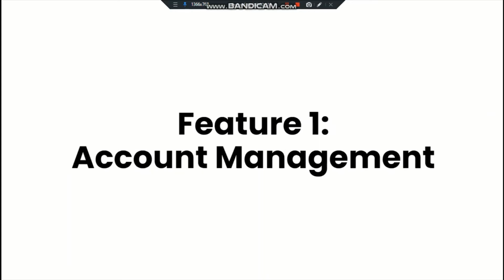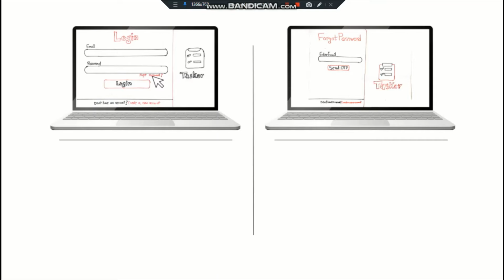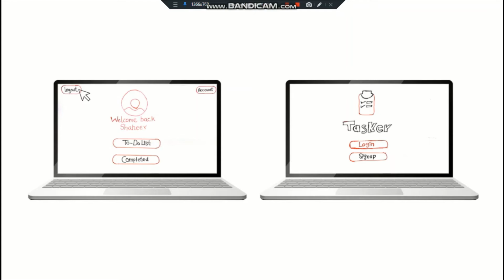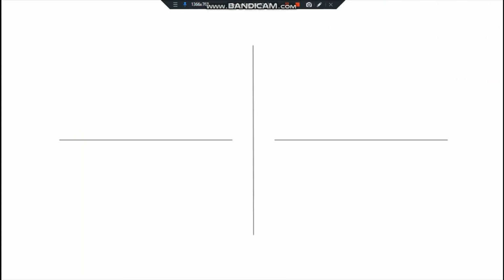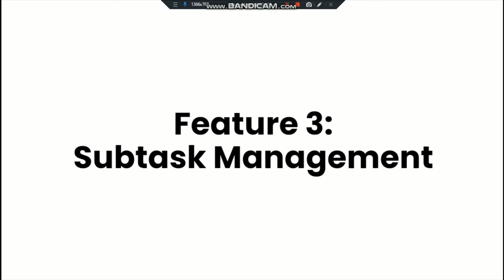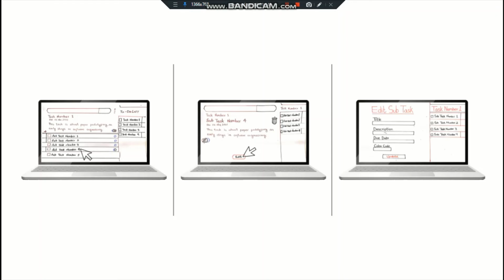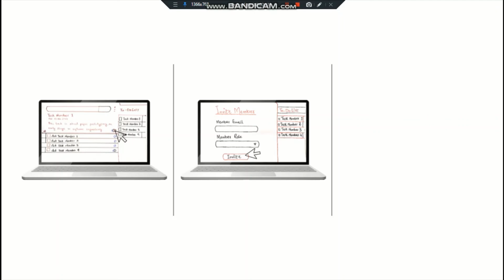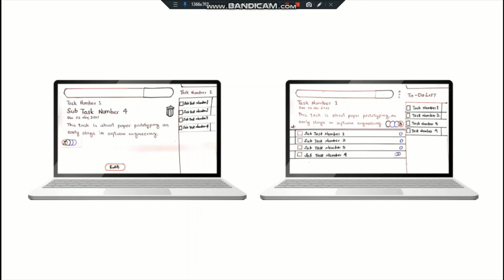Paper Prototyping - Desktop Application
This video demonstrates the user interactions taking place within the desktop version of the Task Management Application.

Group # 4